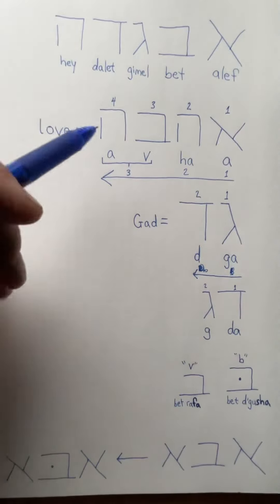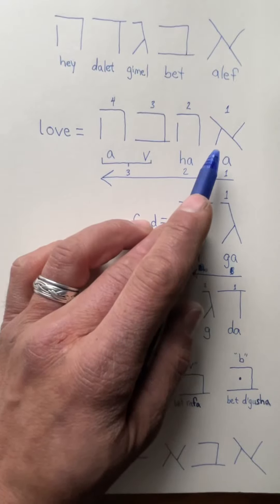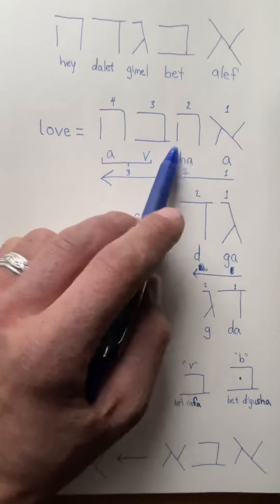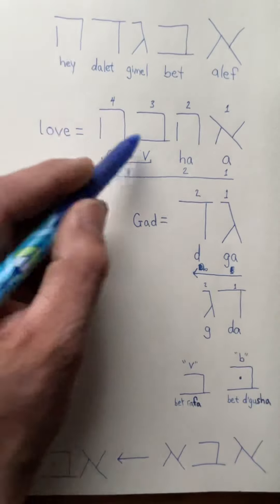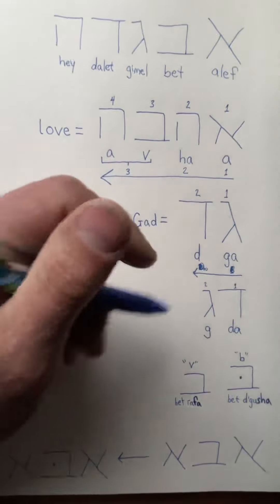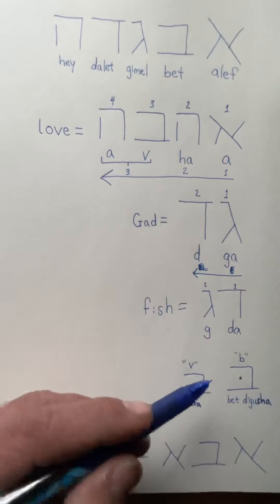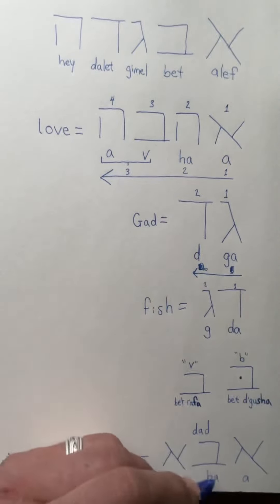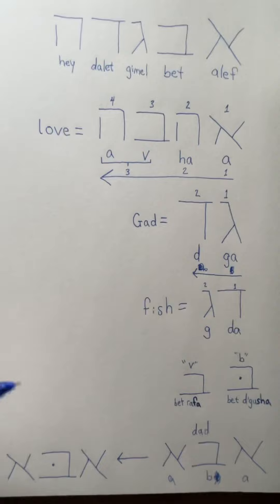See for yourself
Writing and reading the first five letters of the Hebrew Alef Bet